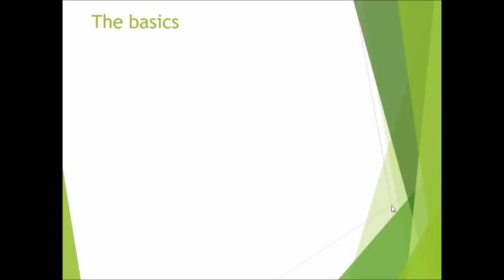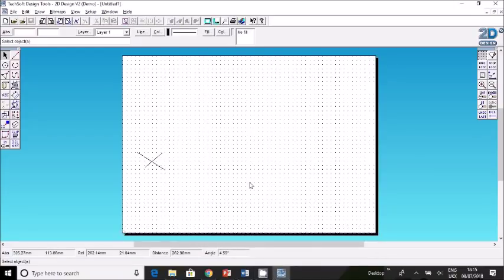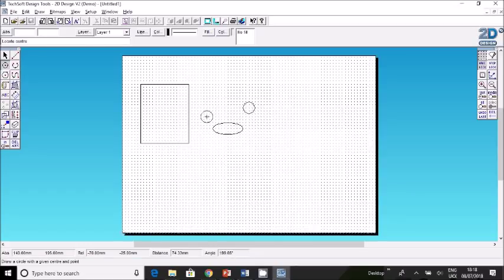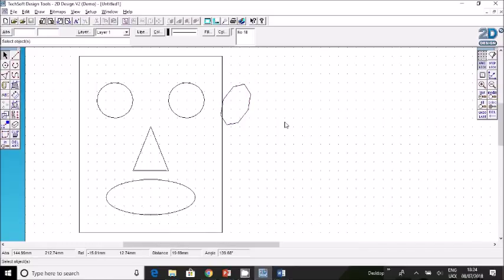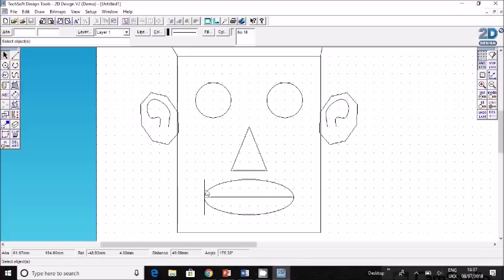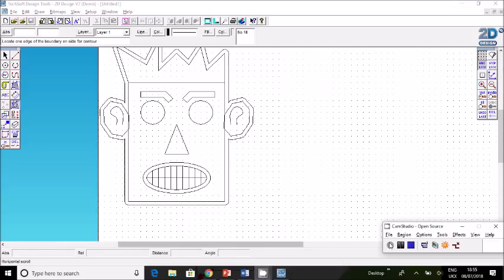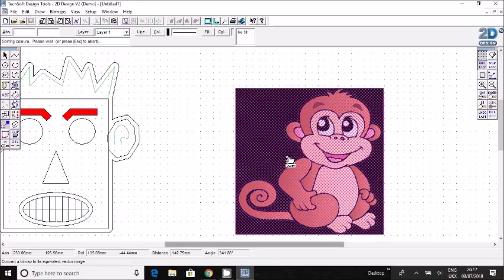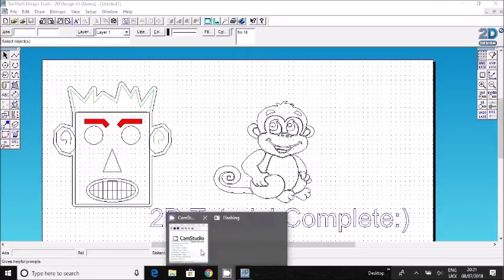2D Design Key Skills Tutorial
Follow this tutorial step-by-step and practise the activities to give yourself an understanding of key skills in 2D Design.